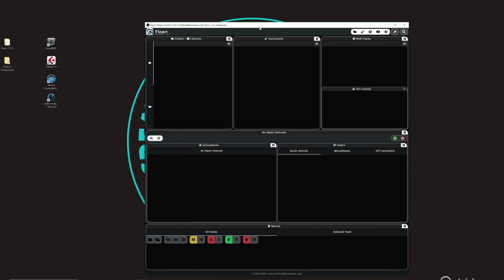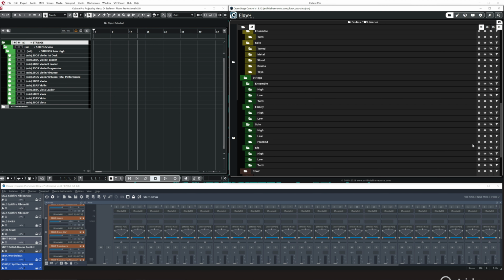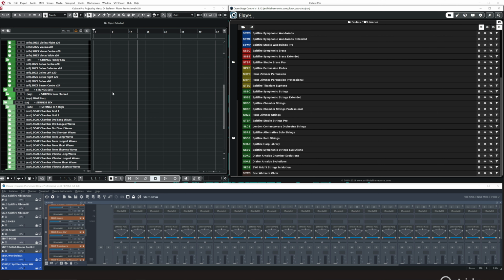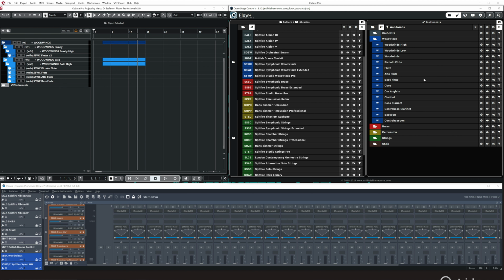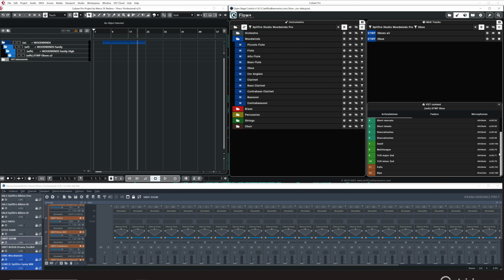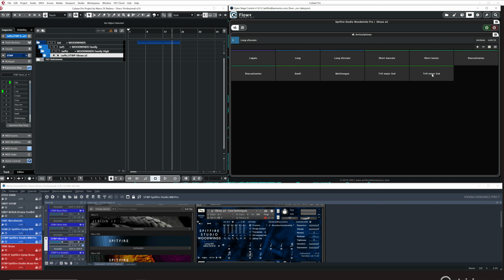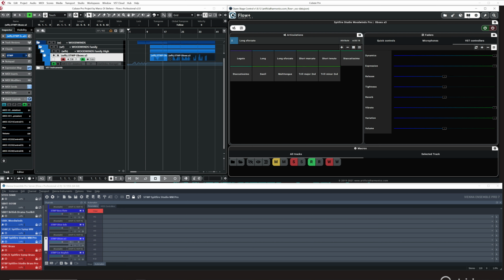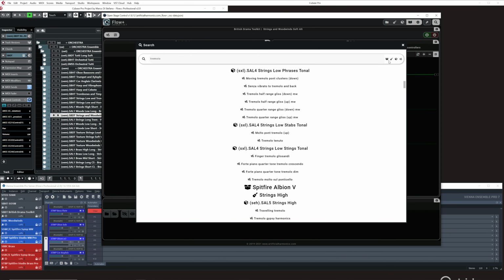Introducing Flow+ ! Orchestral Template for Open Stage Control, Cubase and Vienna Ensemble Pro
Flow 2 is a complete composition environment for modern composer made of the best template for Cubase Pro and Vienna Ensemble, plus a remote controller based on Open Stage Control solution.

Scope of this video is to show detailed features of Flow+ remote controller app

00:00 Introduction
01:00 Main UI
01:42 Folders window
05:08 Libraries window
07:00 Instruments window
10:08 Midi tracks window
13:10 Selected track window
13:44 Activate / Disable tracks in Vienna Ensemble Pro
14:20 Switching articulations
15:20 Quick controls / Microphones / VST controllers
18:24 Macros window
19:53 Search window